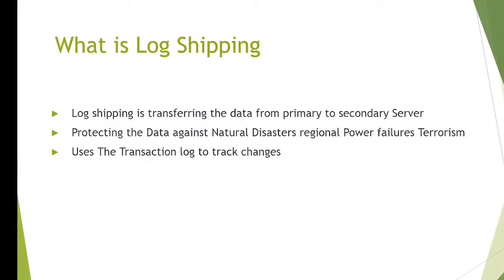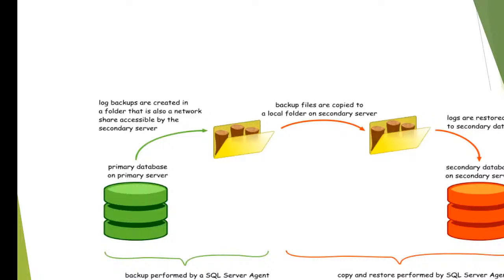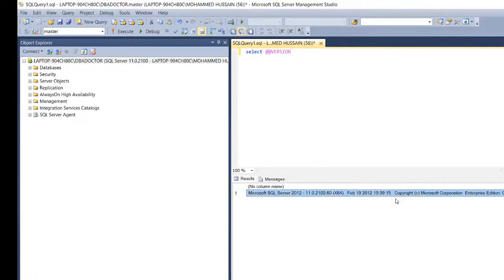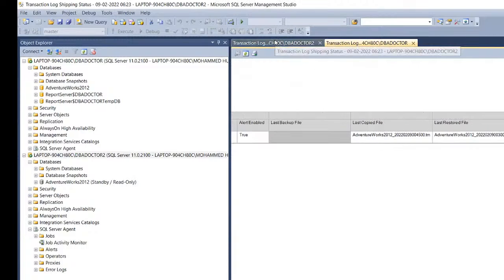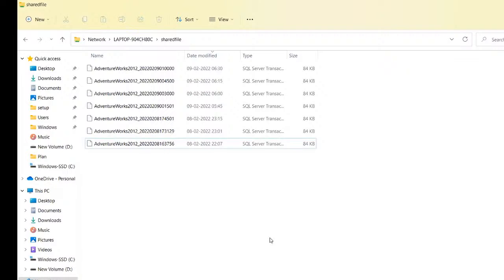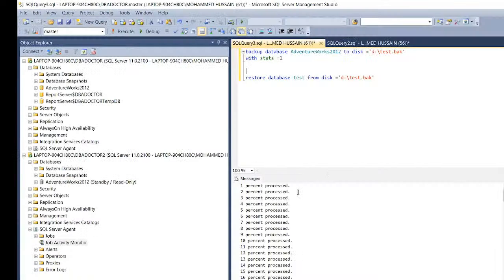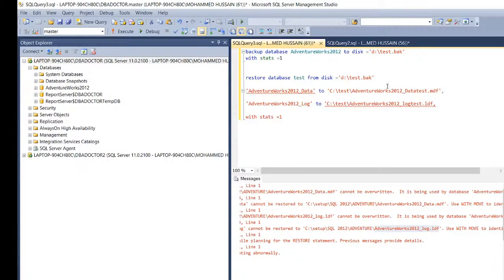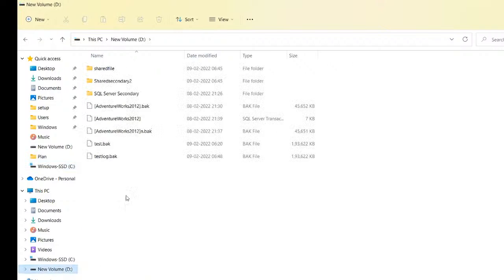Log Shipping Real Time issue | log Shipping trouble shooting issue | log shipping interview question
SQL Server Log Shipping Tutorial Live

In This Session We are Going to Live Demonstrate Log shipping

log shipping is automatically taking log backup and moving log in to secondary server and copy into secondary server log backup
restore log backup into secondary server.

automatic sync primary log with secondary log.
we can monitor log between primary and secondary.
the use of log Shipping is
we can failover and fail back database from primary to secondary and secondary to primary.
secondary server we can use for reporting base.

Explain More about Log Shipping Benefit and loss
In Detail Log Shipping Configuration
SQL Server Replication.